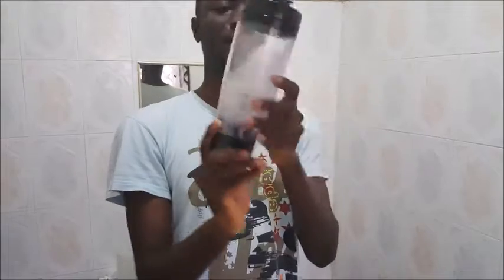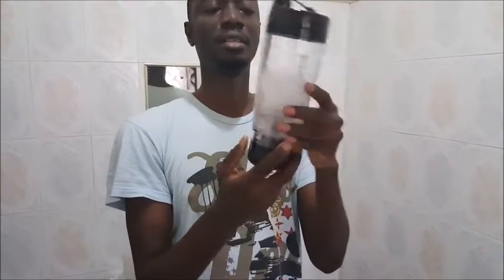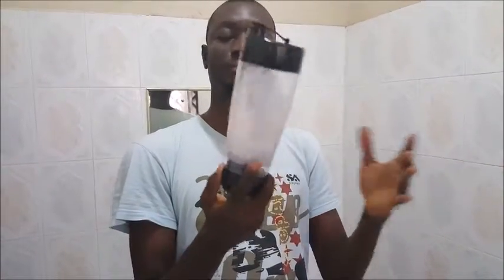Promixx, an easy way to mix your nutritional supplements, shakes and drinks